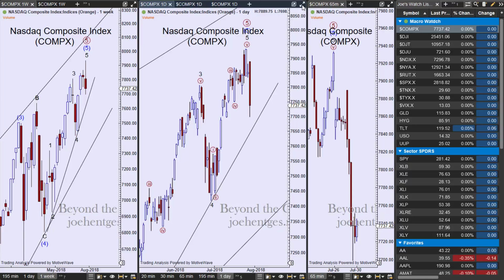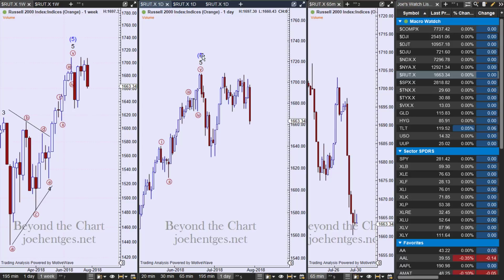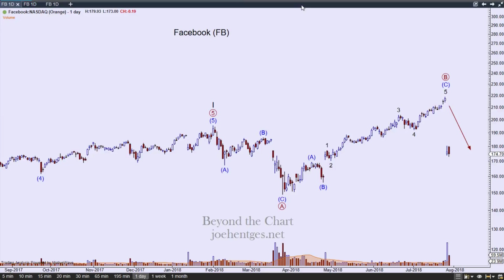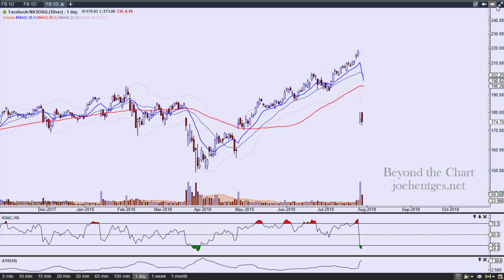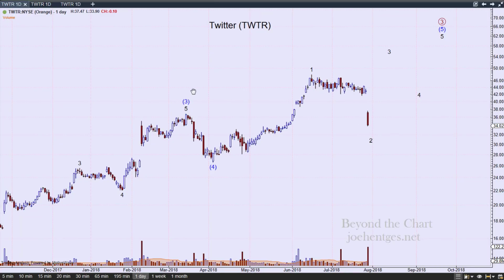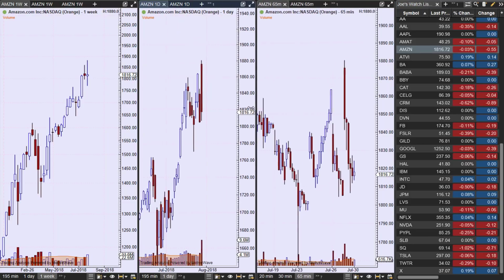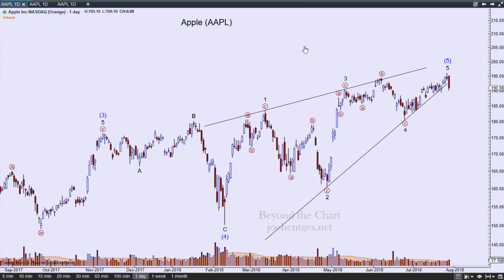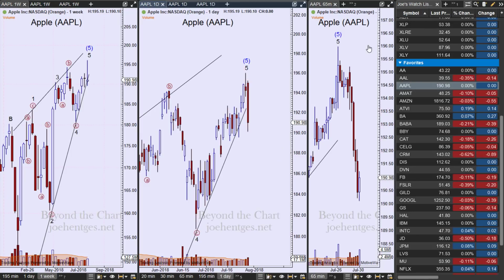Technical Analysis of Stock Market | Implosion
In this technical analysis of stock market video I review the Nasdaq Composite Index and the Russell 2000...both of these were down big on Friday.
I then action in several of the big tech stocks this week: Facebook (FB), Twitter (TWTR), Amazon (AMZN), Alphabet (GOOGL). Apple (AAPL) releases earnings after the market on Tuesday so I check back in on Apple.

How to Profit with Puts

Transform Your Trading Now!!